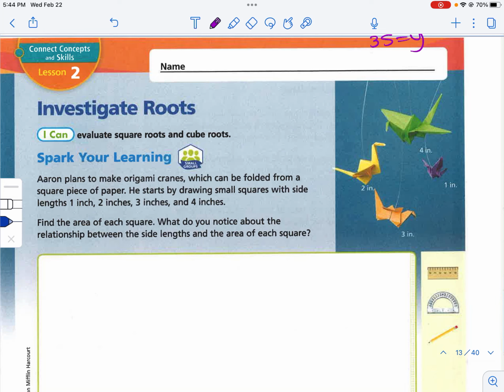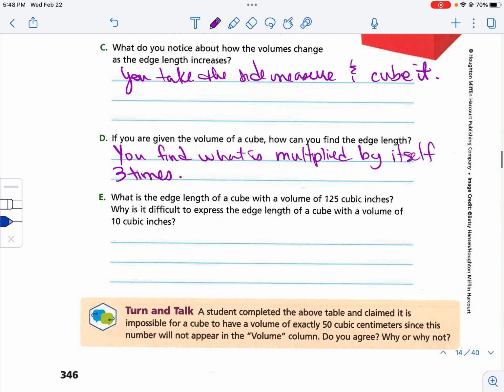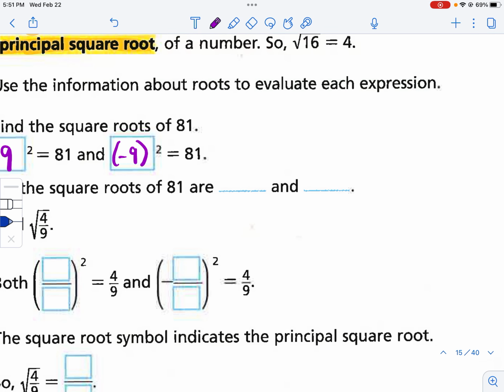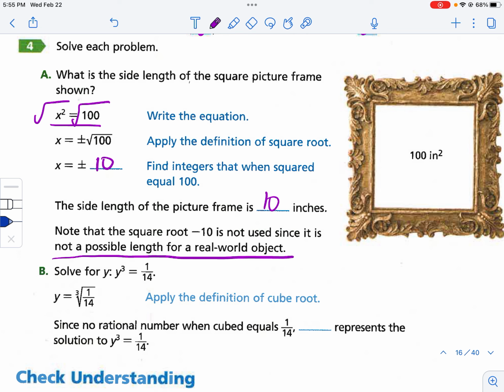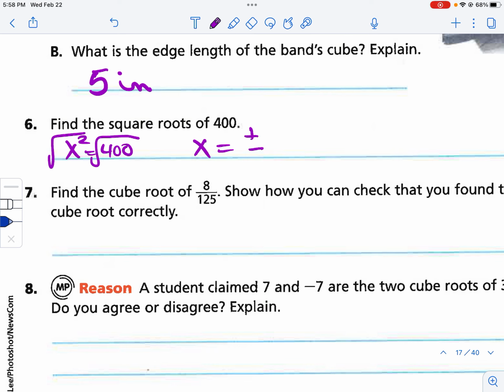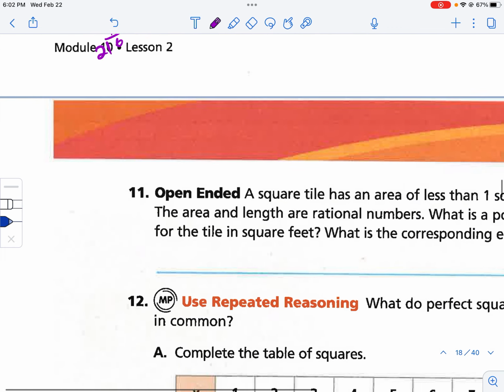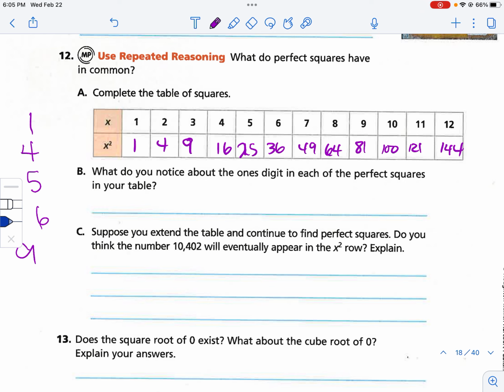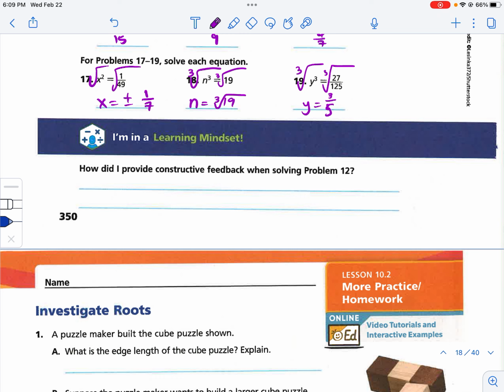HMH Module 10.2 Roots